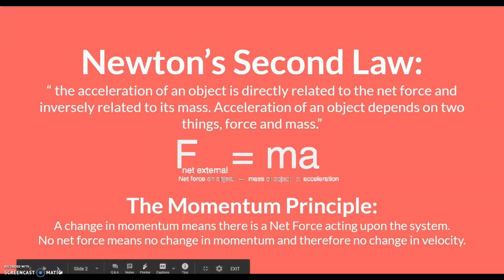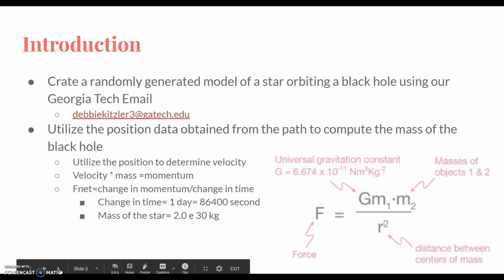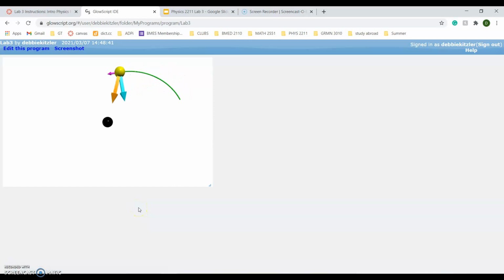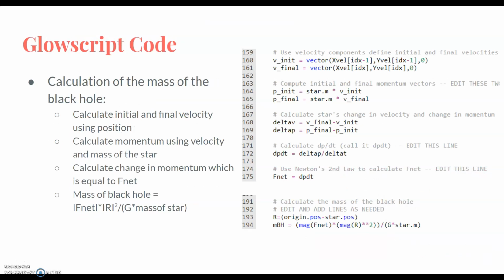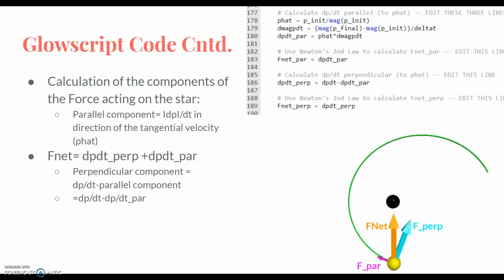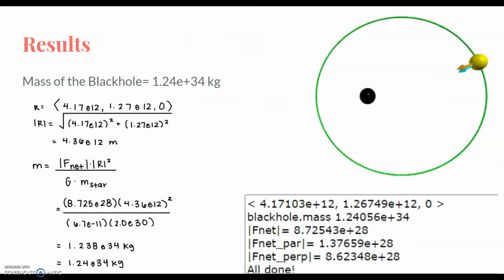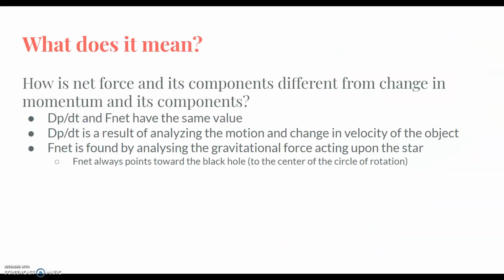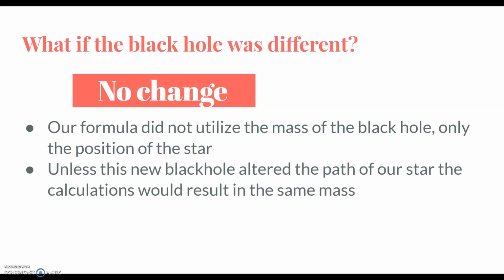Lab 3 Physics 2211